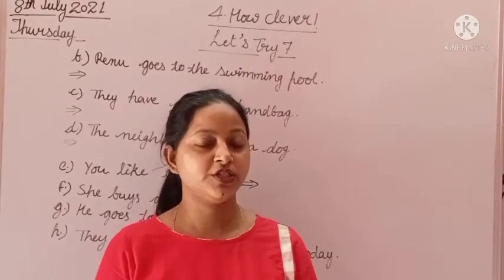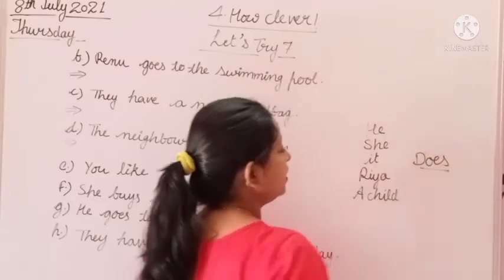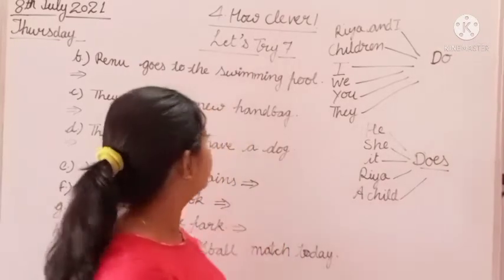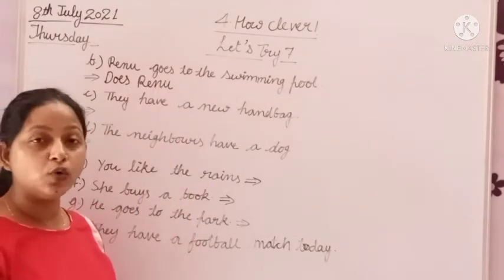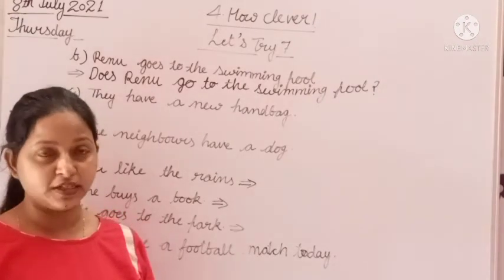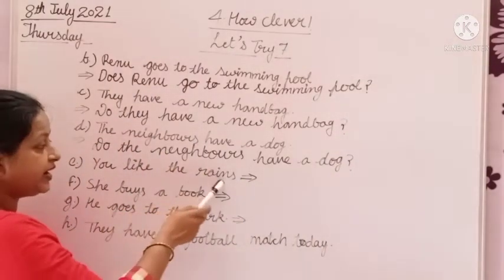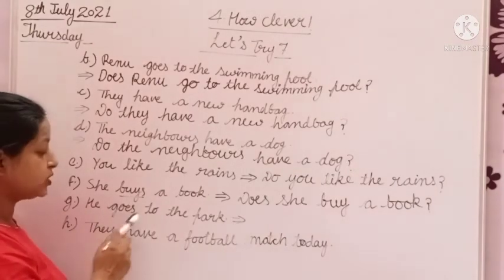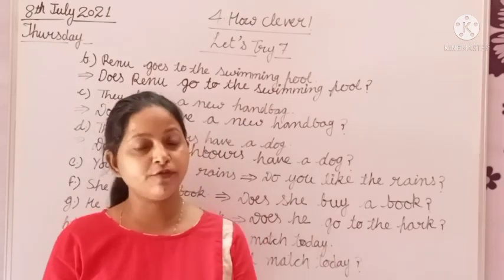Class-III Subject-English Topic-Let's Try 7(making questions using do/does)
Chapter-4 How clever!